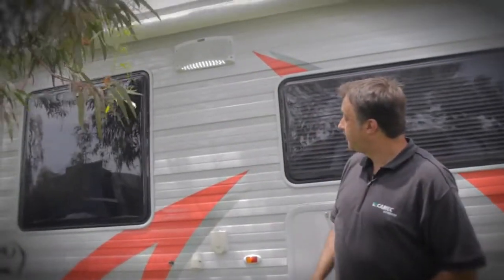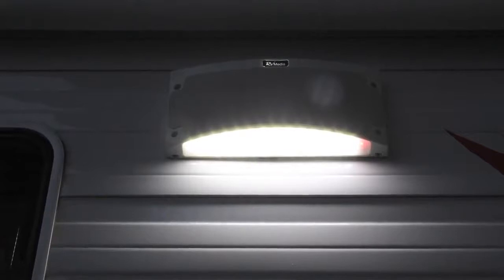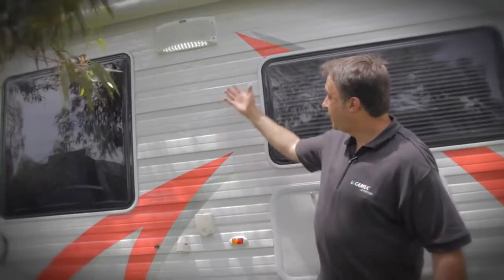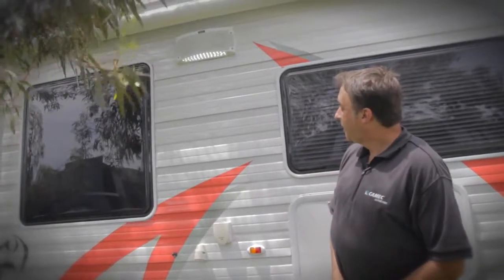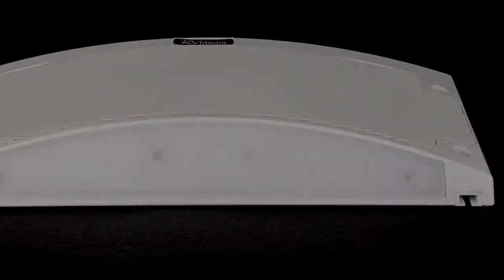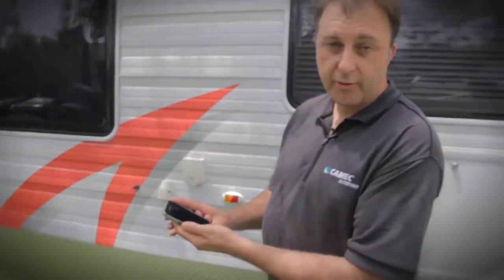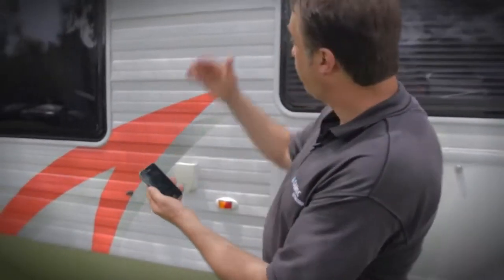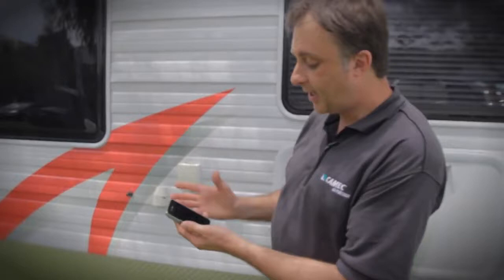RV Media Bluetooth Weatherproof LED Speaker Part No 3-11017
The world's first Bluetooth music player with integrated awning light. DIY installation.